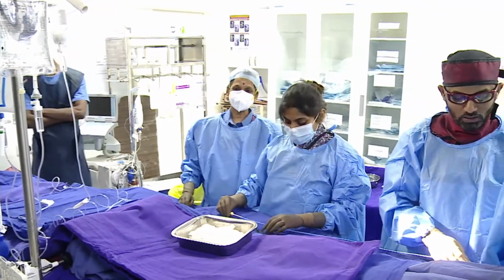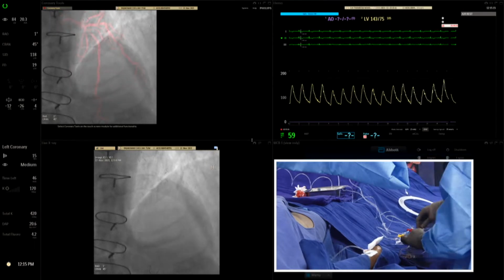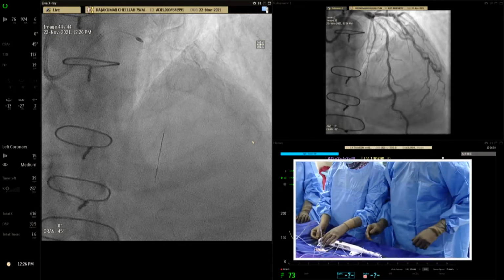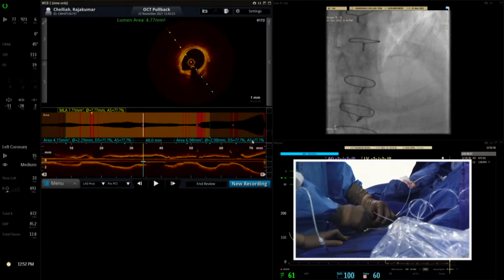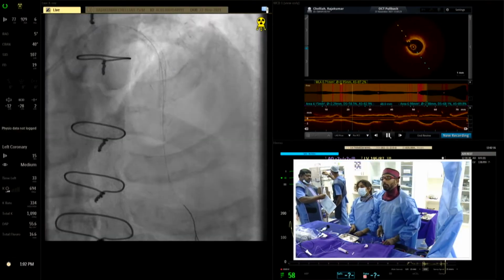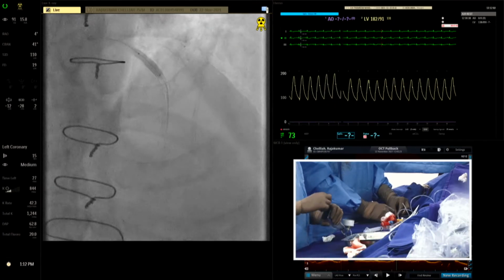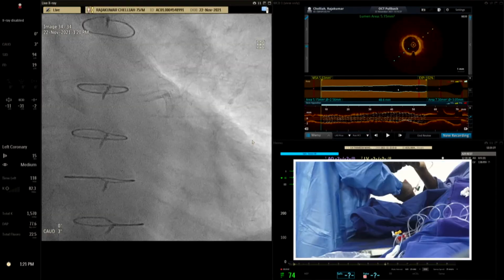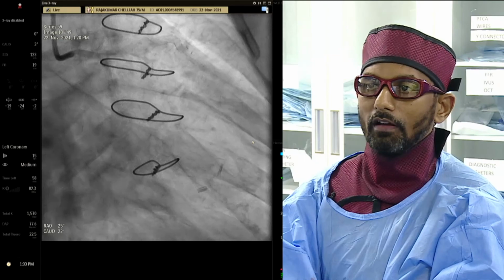Dr Refai- Transradial Rotablation in an Octogenarian after Bypass surgery- Live in Box case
Dr Refai Showkathali demonstrates a Transradial Rotablation in an Octogenarian patient Post CABG- Live in Box case...